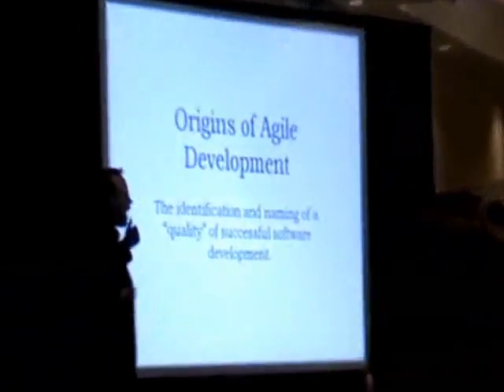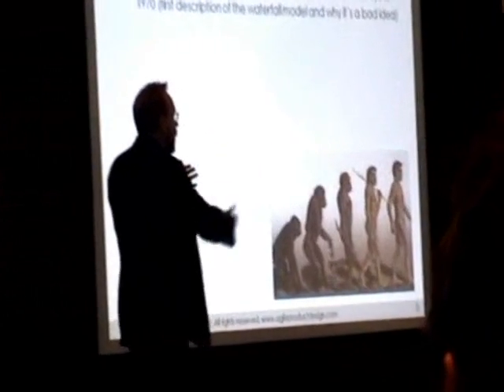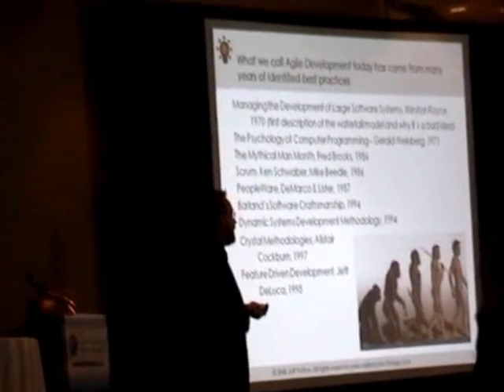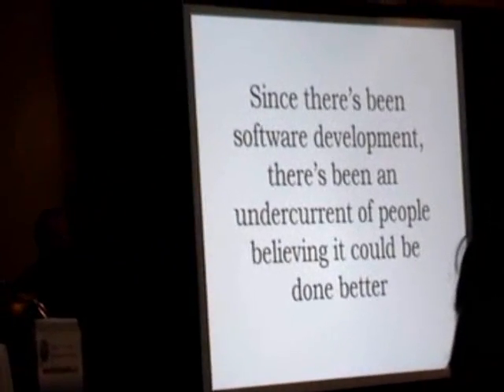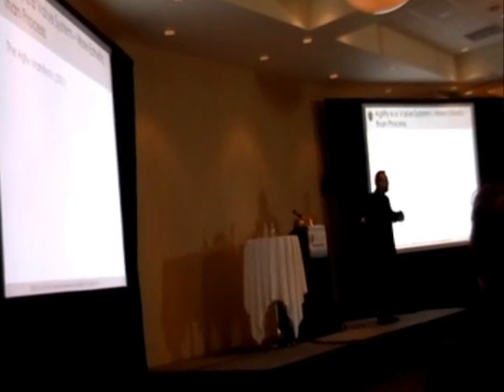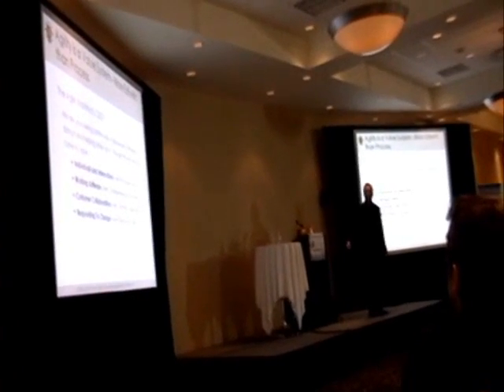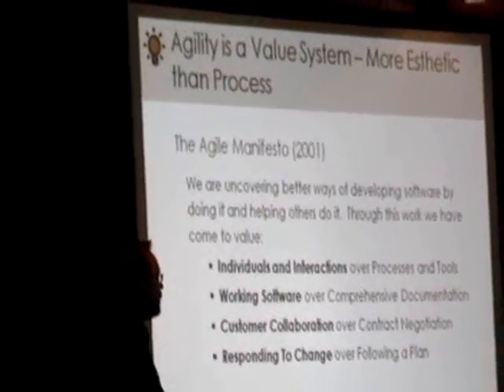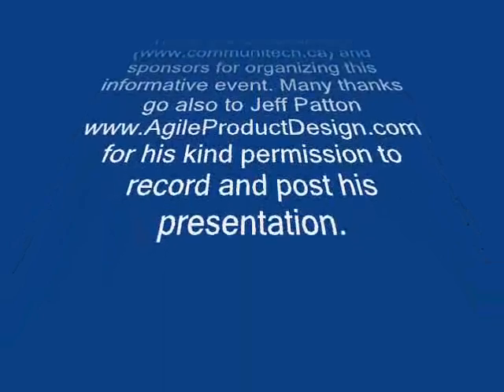Jeff Patton's Introduction to Agile Software Development (I)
First part of the agile software development primer presented by Jeff Patton during Region of Waterloo Communitech event "Embrace Uncertainty, Strategies for on-time delivery in an uncertain world", Holiday Inn,  Sept 9 2008, Kitchener, Ontario, Canada.